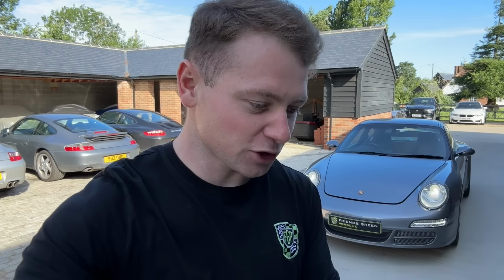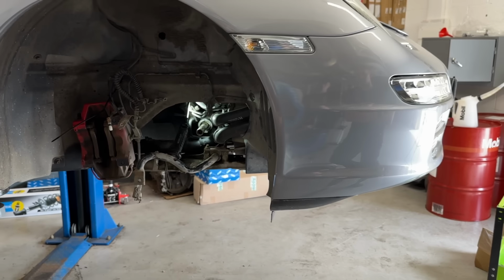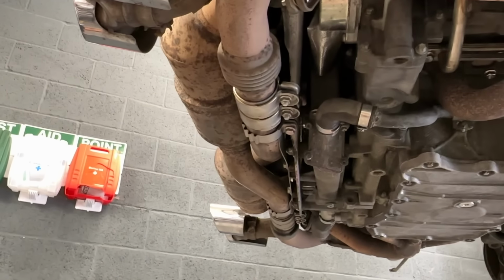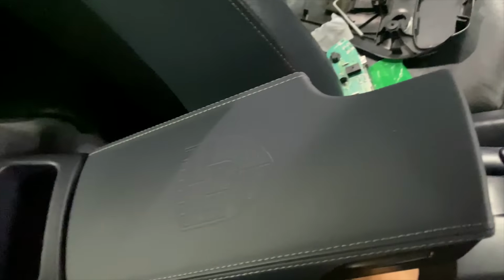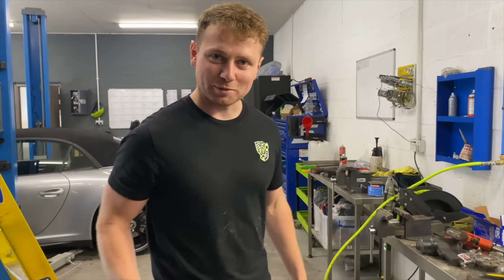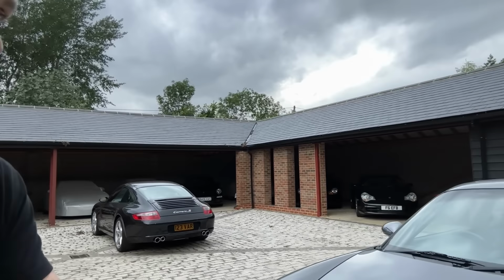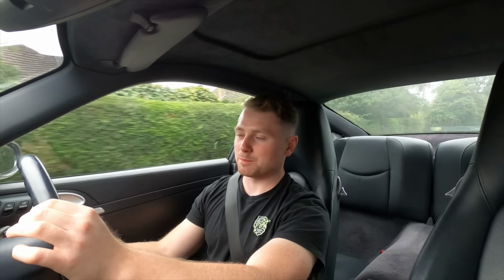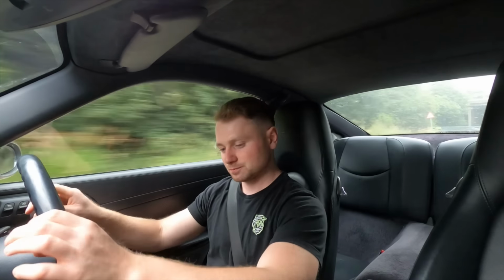How to make a Porsche 997 AS-NEW - FGP Prep Book EP47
In episode 47 of Friends Green Porsche Prep Book, we set about the task of making a generation 1 Porsche 997 Carrera S as-new.